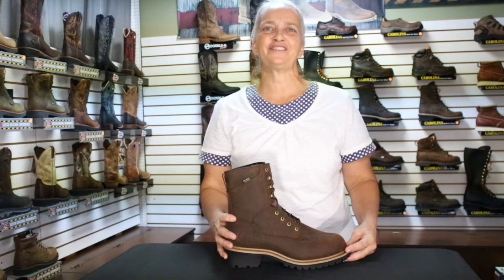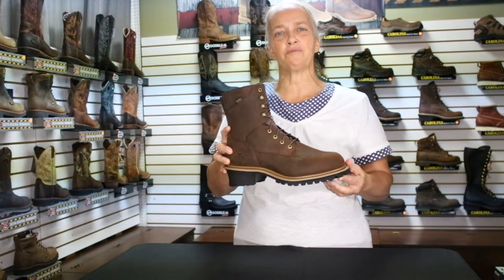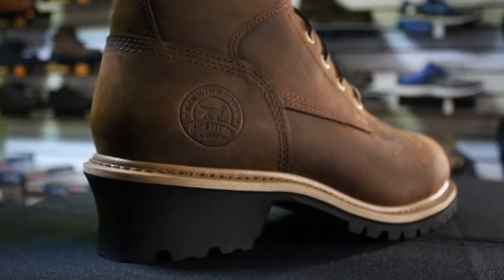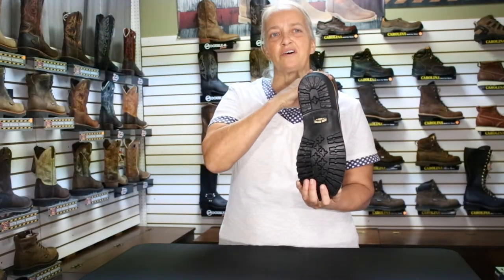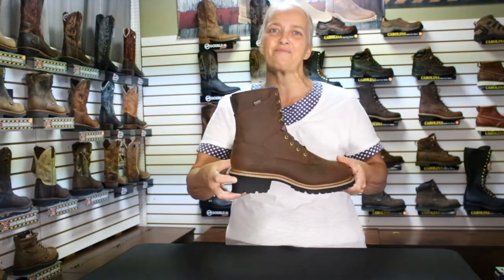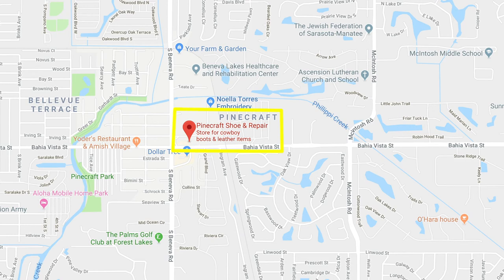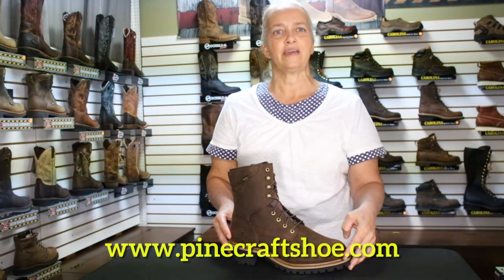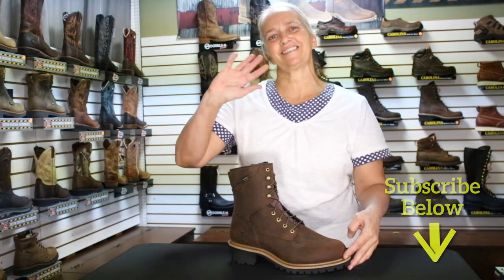Irish Mesabi Boot Review